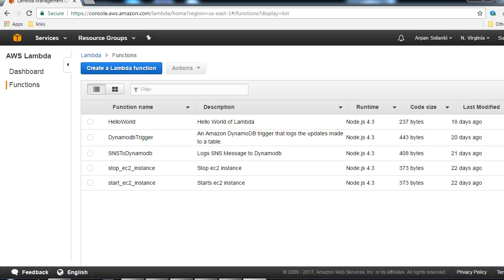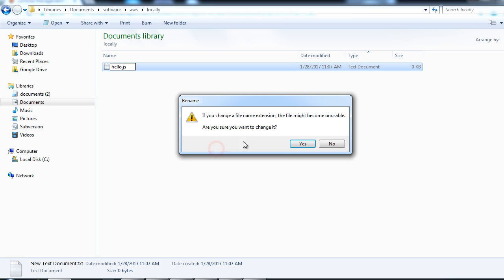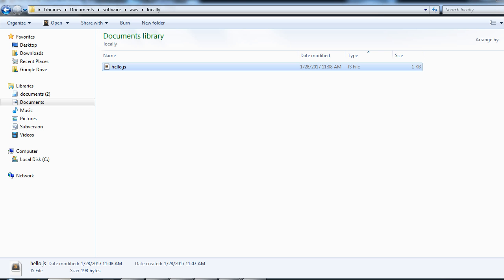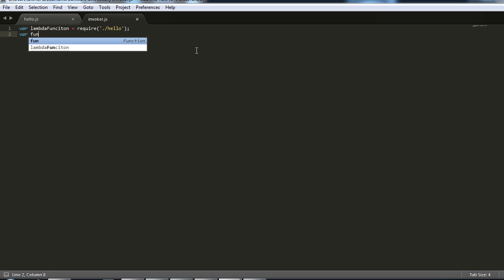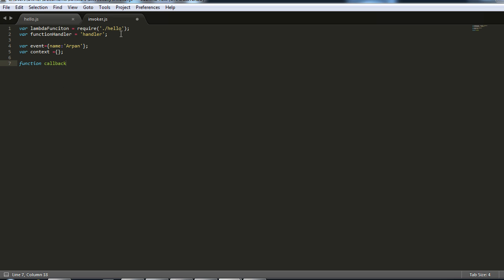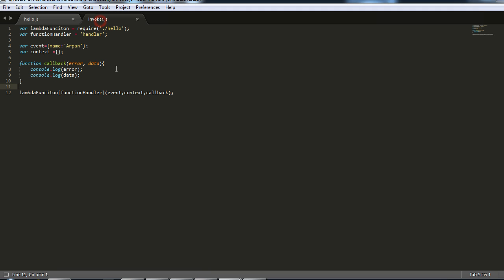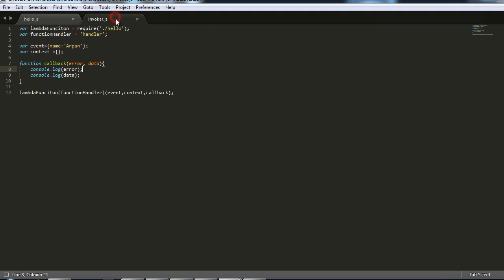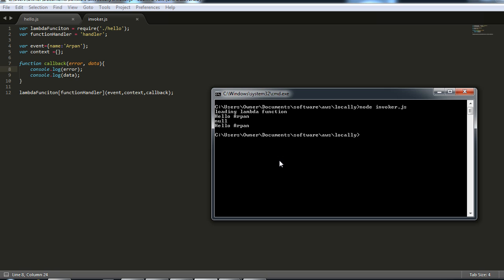Developing AWS Lambda Locally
Develop AWS Lambda on local machine before moving to production AWS